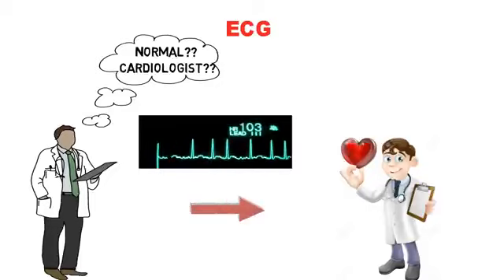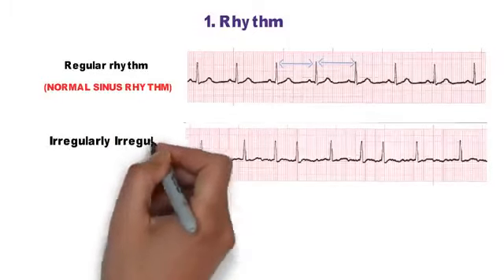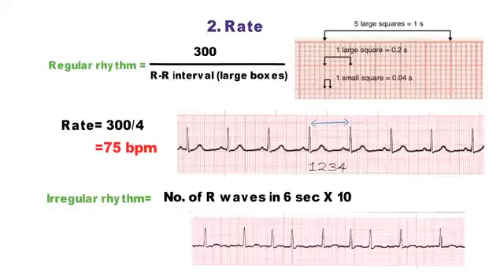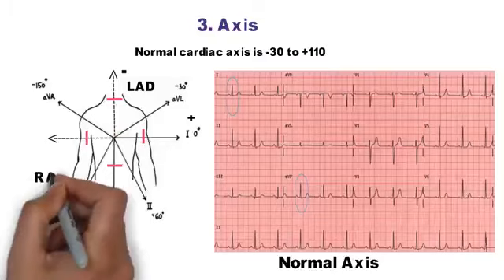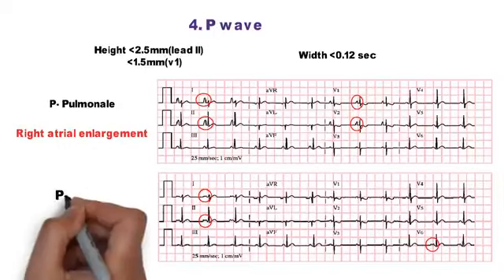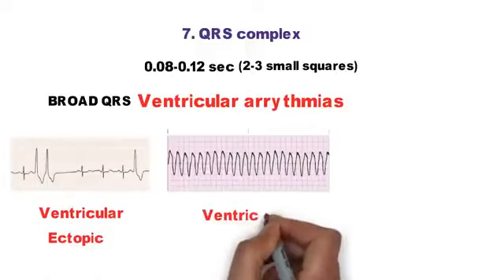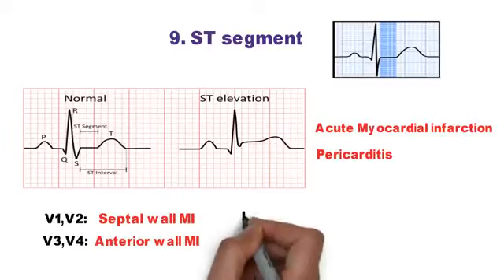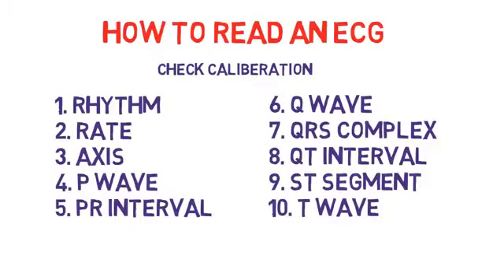💥 10steps for Any ECG 🩺 || viral Medical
An electrocardiogram (ECG) is a simple test that can be used to check your heart's rhythm and electrical activity.